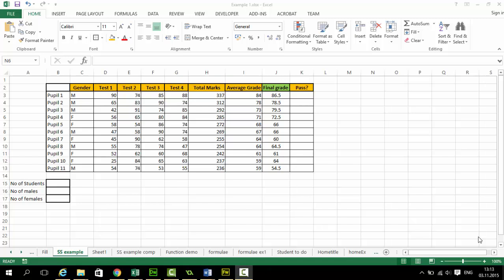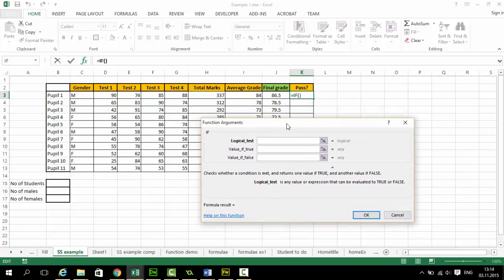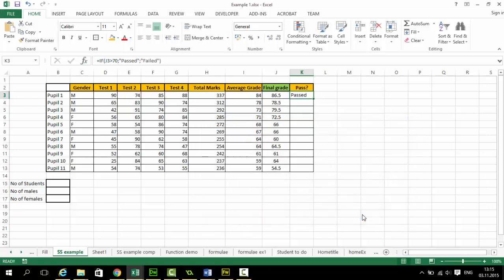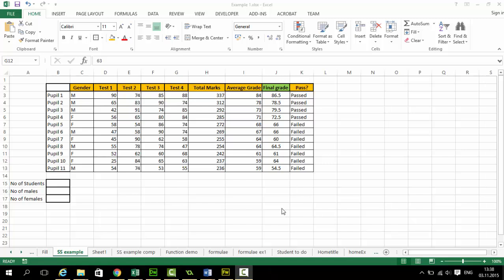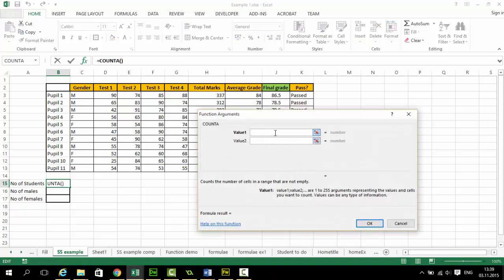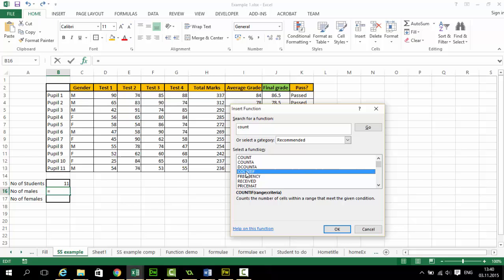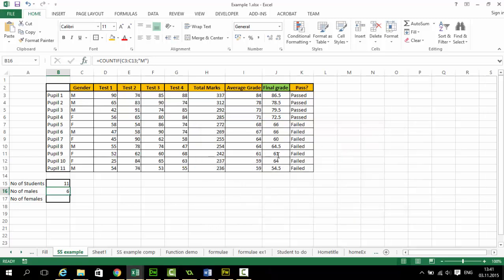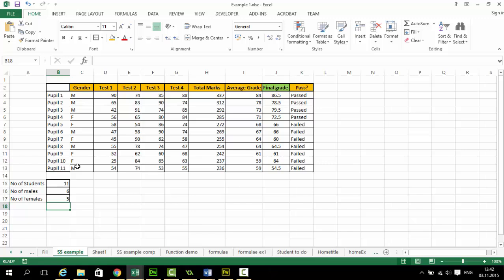9 - Spreadsheets common functions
How to use; COUNTA, COUNTIF, AVERAGE and IF in spreadsheets